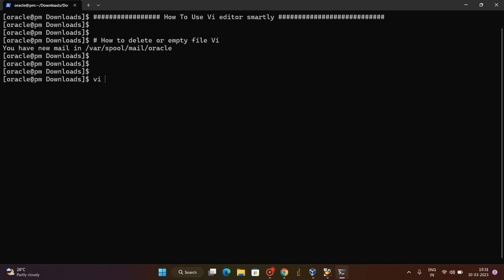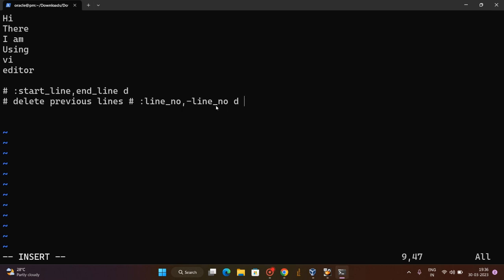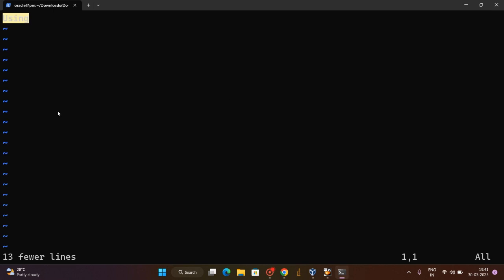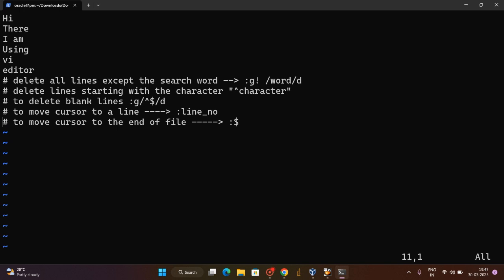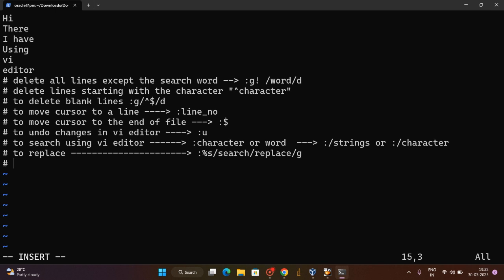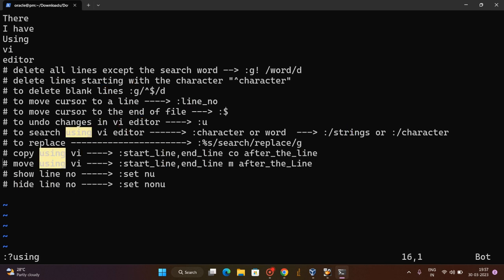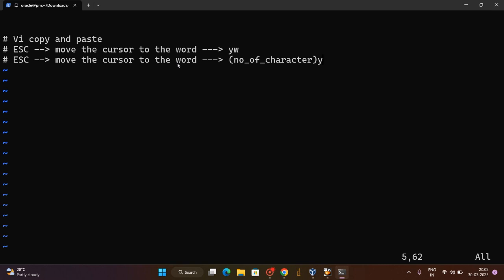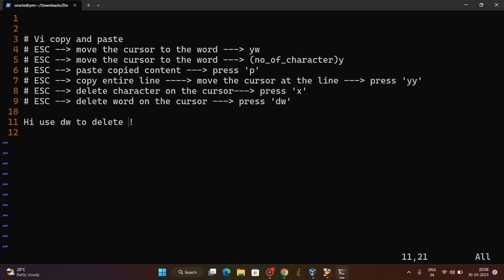What Is Linux VIM Editor ?